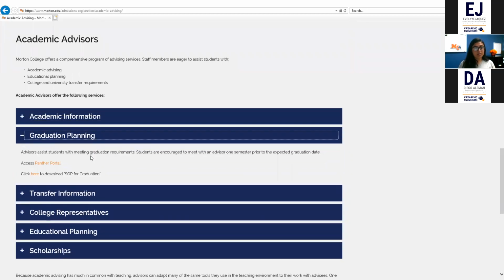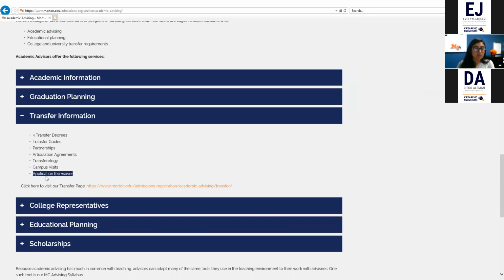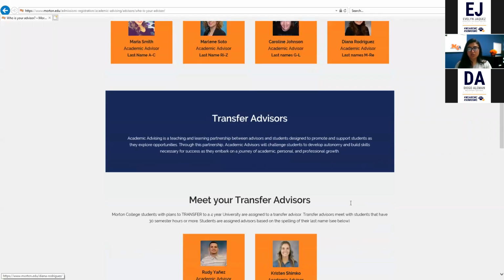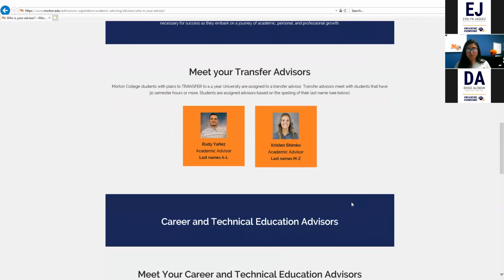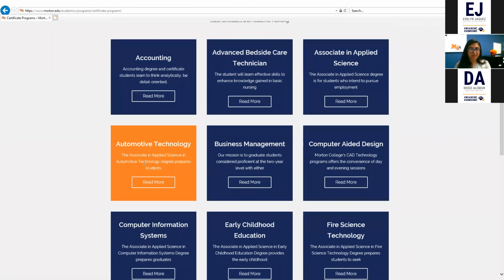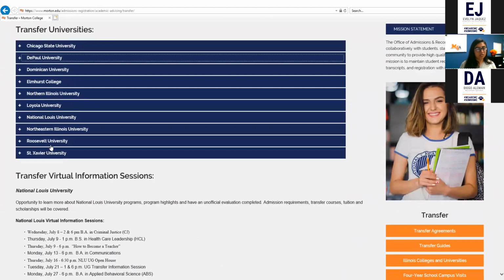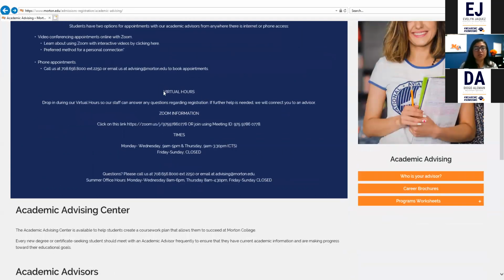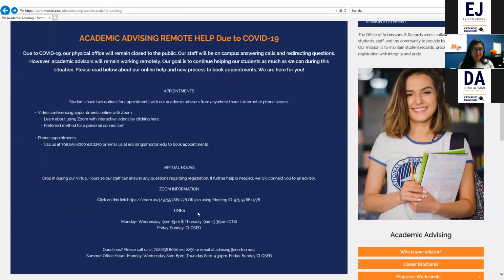Virtual Exploration Week: Academic Advising